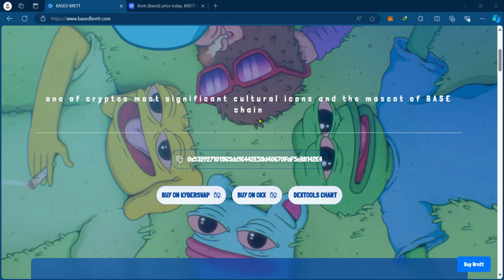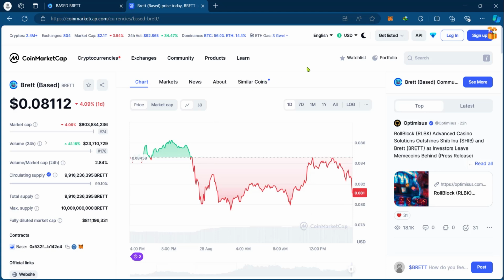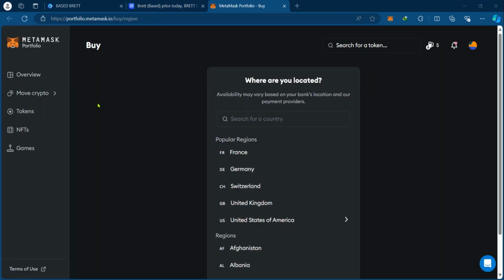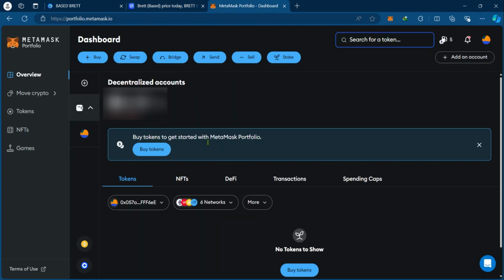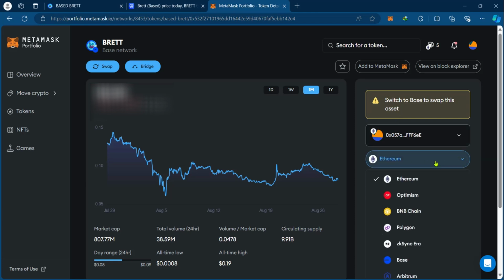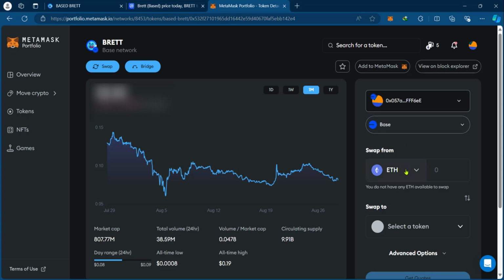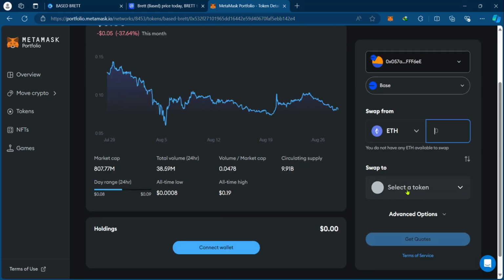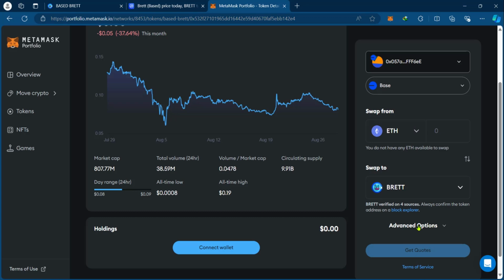How To Buy BRETT On Metamask 2024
Welcome to a world of opulence in cryptocurrency investment! In this video, we present a refined guide on how to buy BRETT on Metamask in 2024, catering to viewers from the USA, Canada, UK, Germany, UAE, and the EU. Experience the seamless process of acquiring this digital asset and elevate your financial journey to new heights.